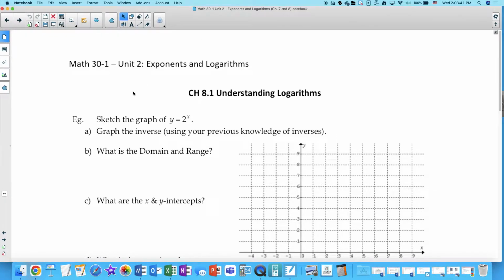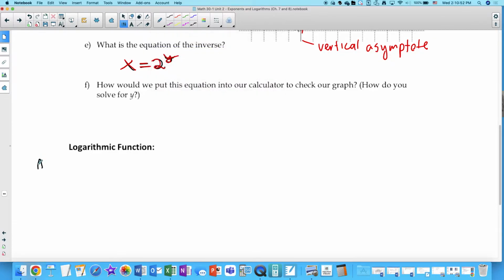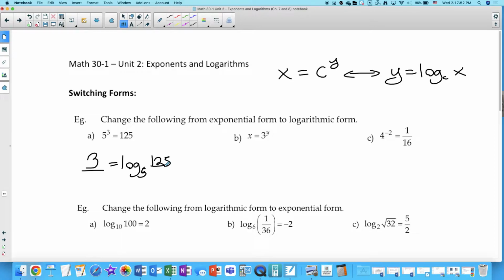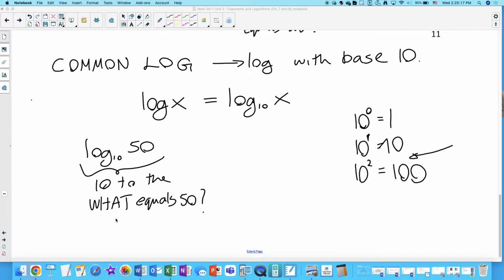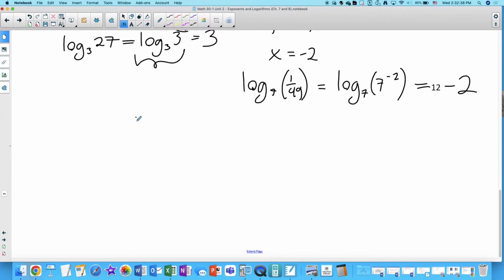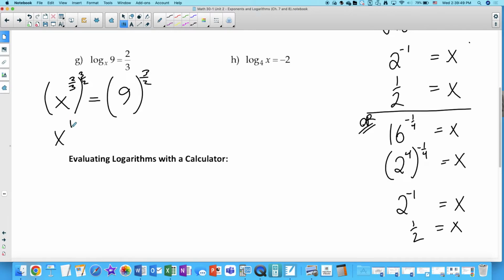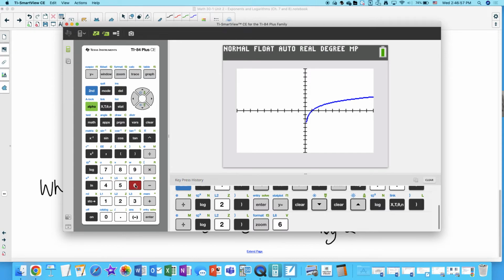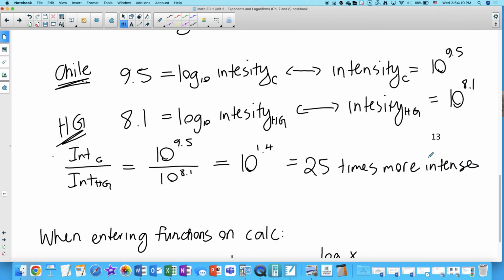Math 30-1 Understanding Logarithms